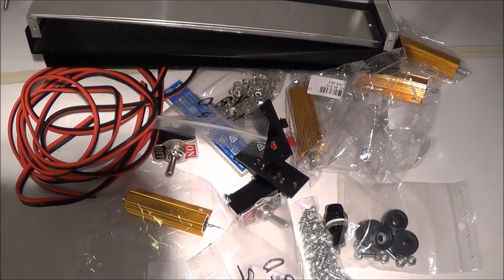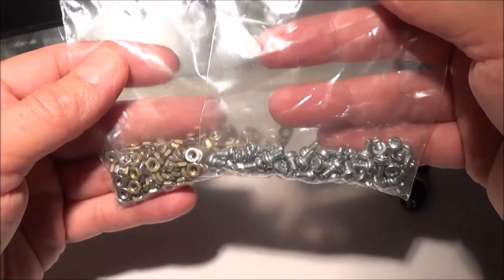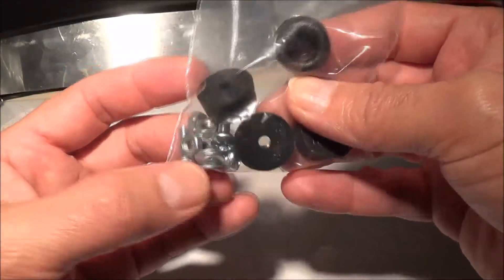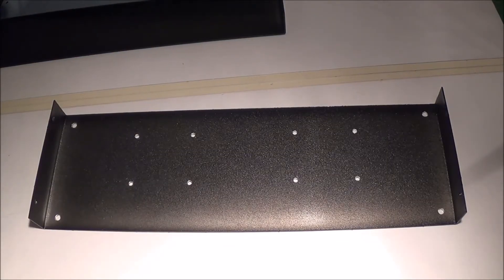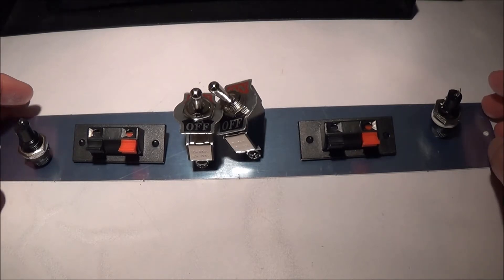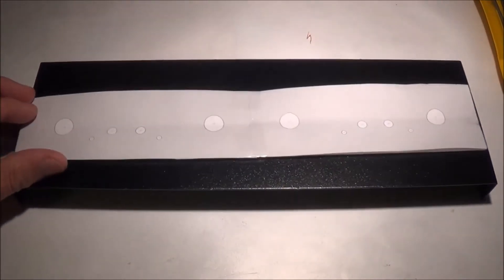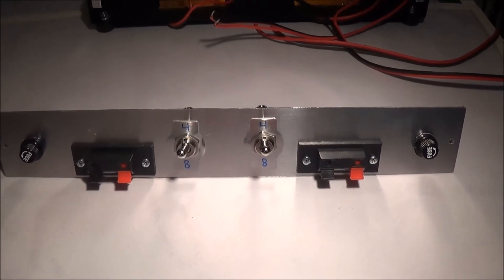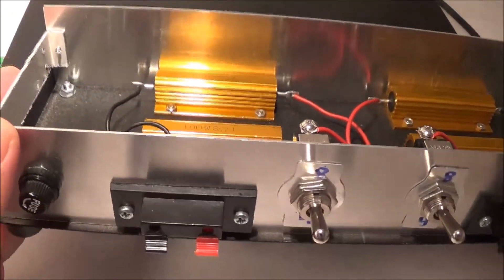8 or 4 Ohm Dummy Load For Testing Amplifiers And Receivers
Dummy load project for testing amplifiers and stereo receivers. Video files were "lost" on my hard drive and now found again.